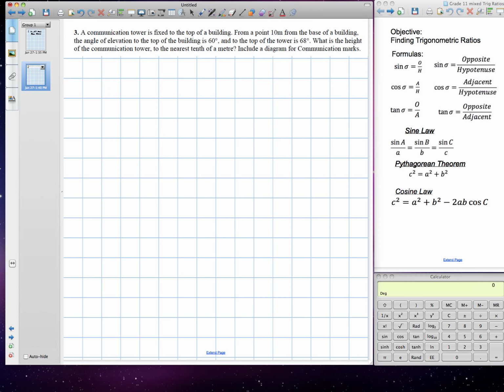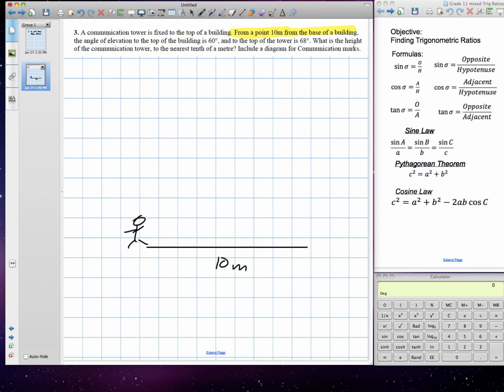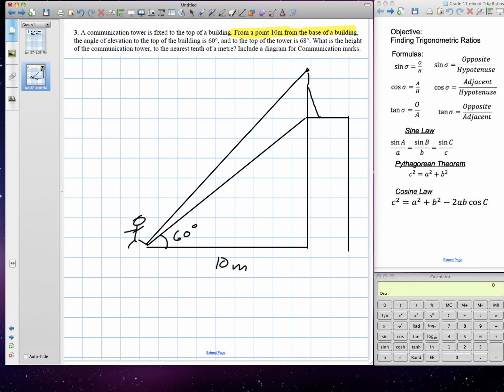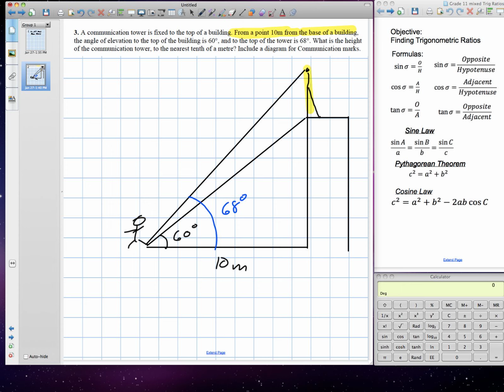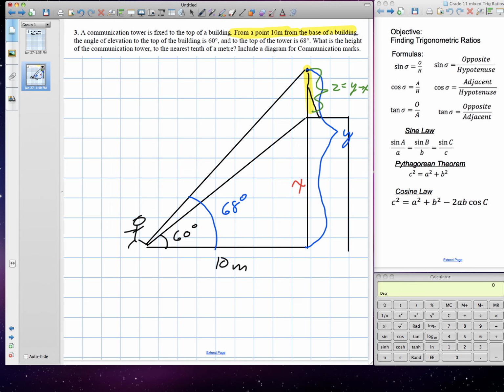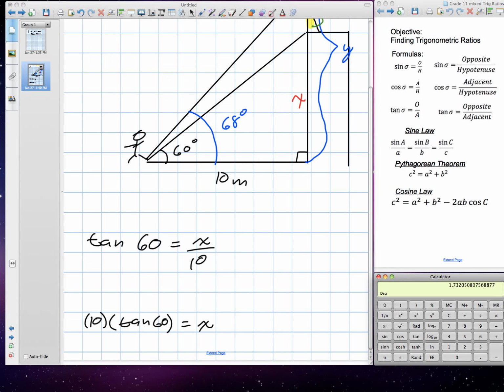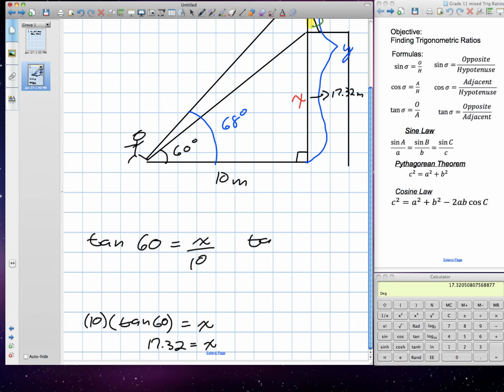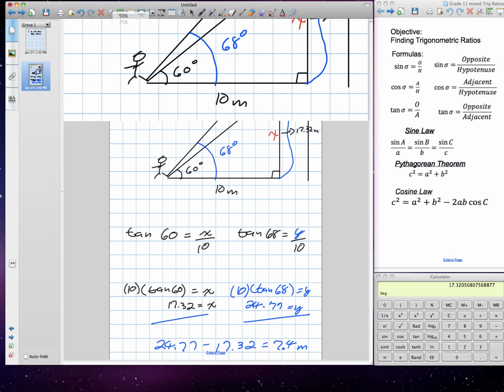Tan Ratio Grade 11 mixed Exam Review 01:27:12